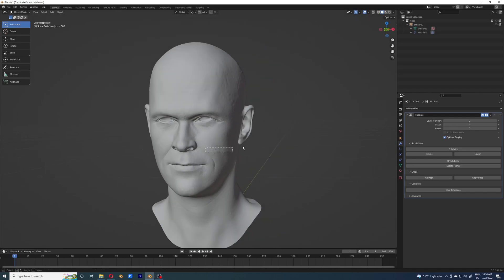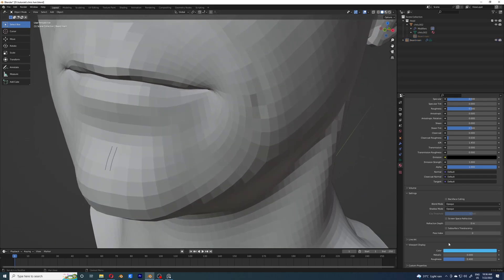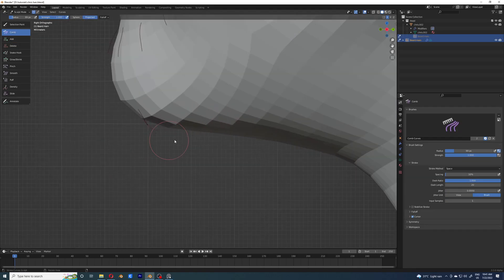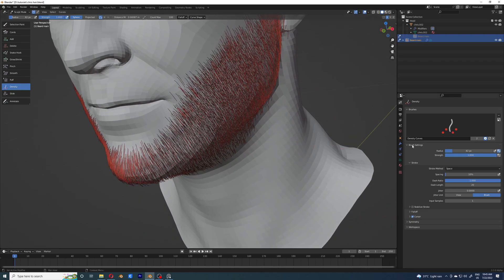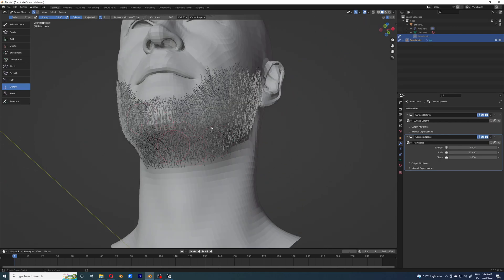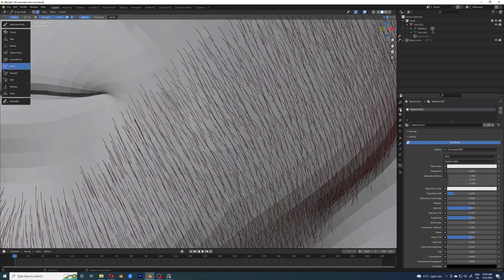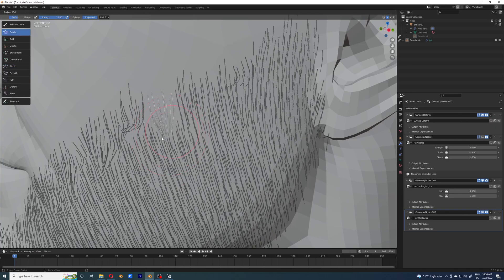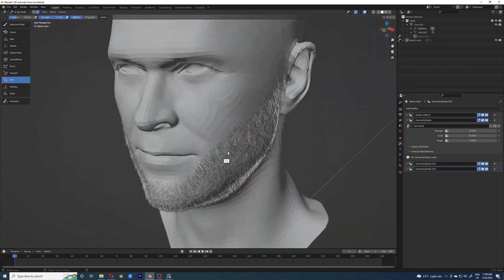Hair Grooming Using New Curve Type in Blender - part - 1 ( Beard )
This is a workflow video of me grooming him using the new curve type that blender has added in its new version of 3.3.0 Alpha,
This is part 1 of the series and in this video you are gonna see me groom the Beard